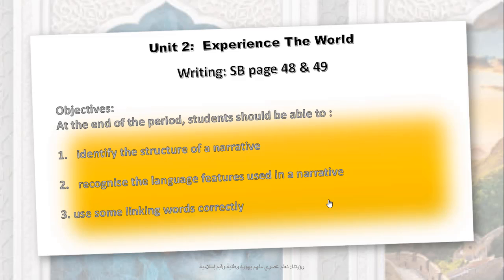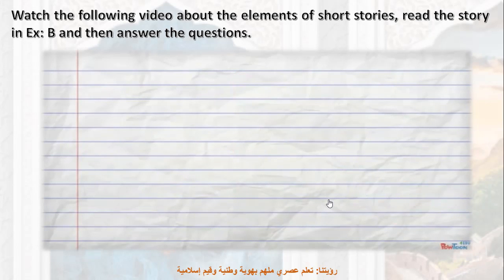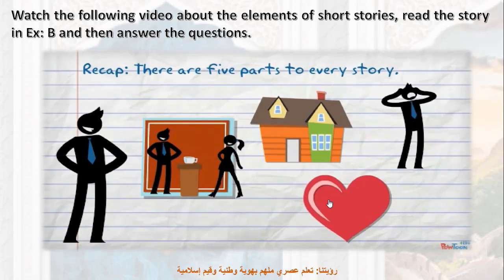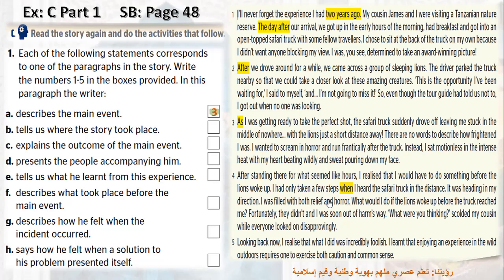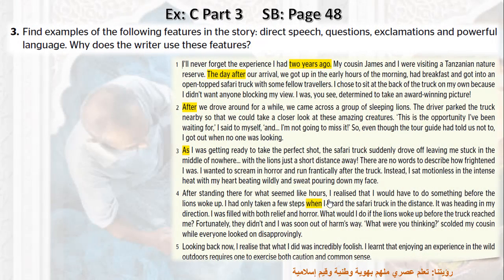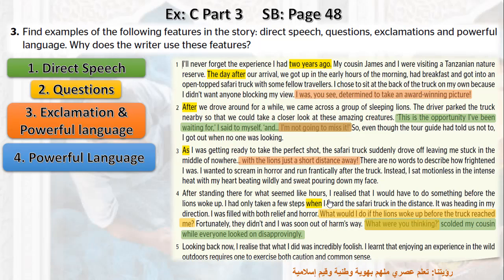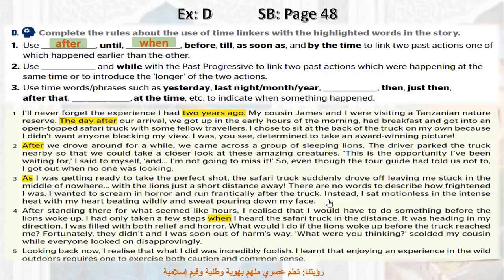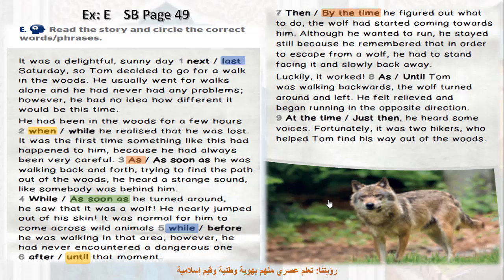G 11 Unit 3 B Writing Part 1 Abo AL Ola